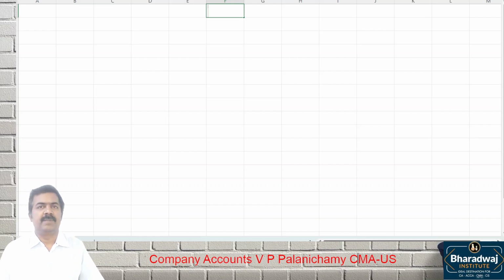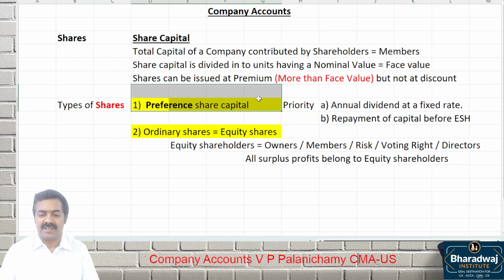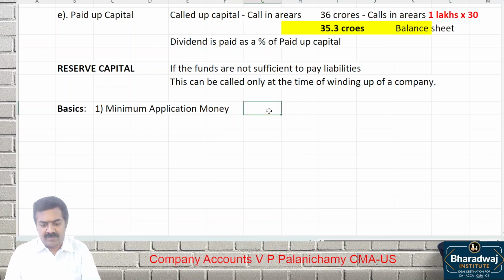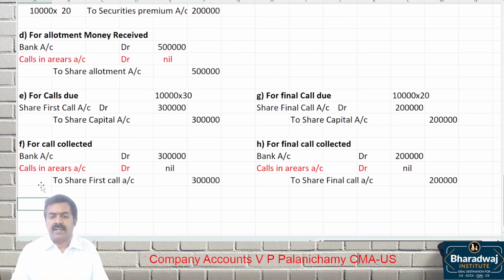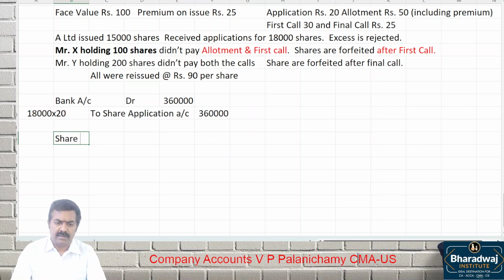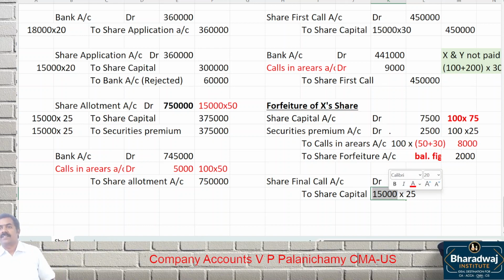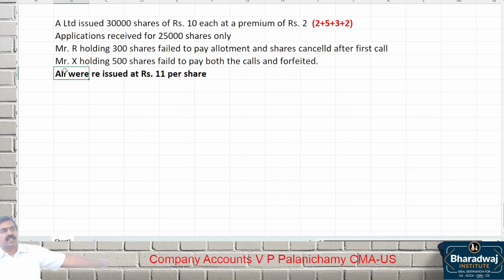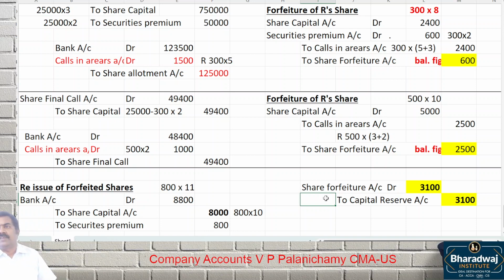CA foundation Issue of shares part 1